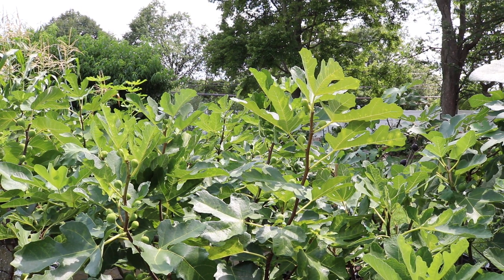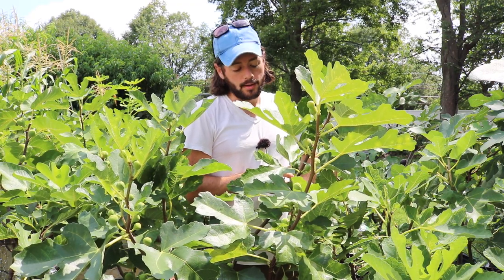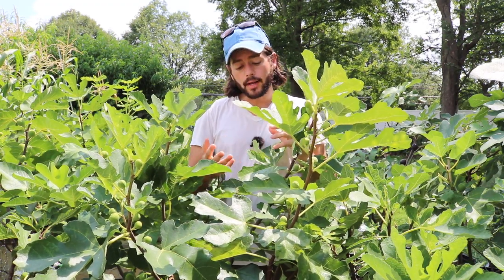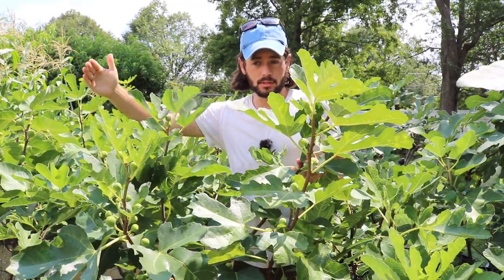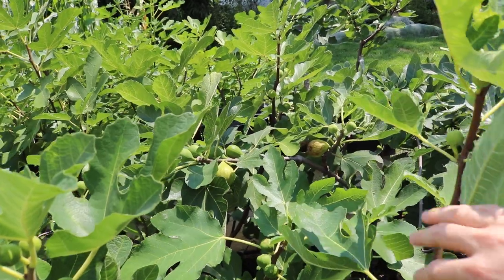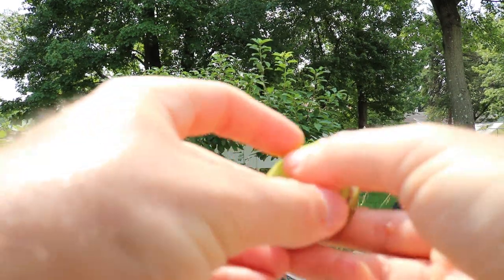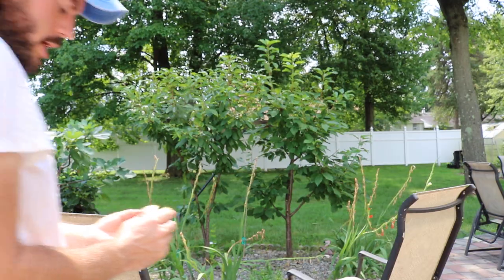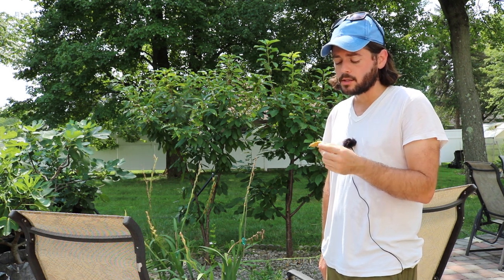De La Senyora (Hivernenca) -- the Destroyer of Black Madeira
As I mentioned in my closing thoughts post last year -- DLS (Hivernenca) was one of my new favorites. Namely because of the very short hang time and it's ability to ripen well even in cold fall weather. I picked one two days ago before the rains we've been having at a day 3 hang time and it was still very good. Ideally you want this fig though at the day 4-6 mark. The longer the better of course, but it's one of the few figs out of hundreds that I've ripened now that can be picked very early and still be considered "ripe". Raasti's Persian Unk is one. LSU Champagane the only other I can think of. This is why I highly value these varieties. Because with a lightning fast 4 day hang time, you can almost guarantee that you will pick a high percentage of the figs your tree is ripening. Out of 100, I would argue that you will pick at least 90-95% of the crop. While I have other top name varieties like BM with a 6-10 day hang time, I may only enjoy 30% of the crop in a normal year. To prove my point further, this fig is very tasty. One of the few I rate at a 5. The flavor and texture is very reminiscent of BM. It also ripens roughly at the same time of the year BM does, so in a sense.. this fig is the Black Madeira killer.

In my recent episode of Fruit Talk! -- my viewers thought that I was losing interest in collecting figs. That is far from the truth. I have simply come to the realization that I have figs that are superior genetically. That are replacements to figs that I held so dearly over the years. Without emotional attachment, it will be easy to move on this fall and therefore I will be saying goodbye to my Black Madeira. I am not saying this is the right course of action for everyone, but growers in the area will soon realize what I'm talking about after acquiring this variety.

Our Shop!